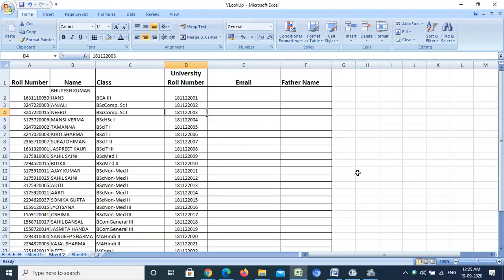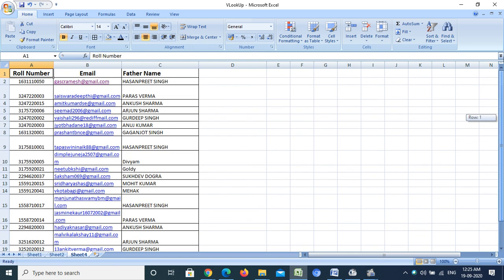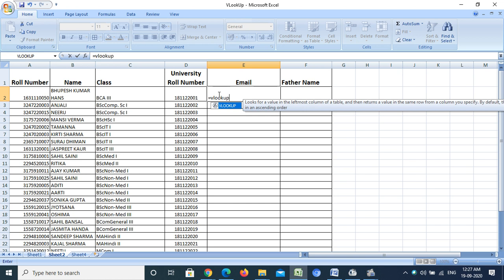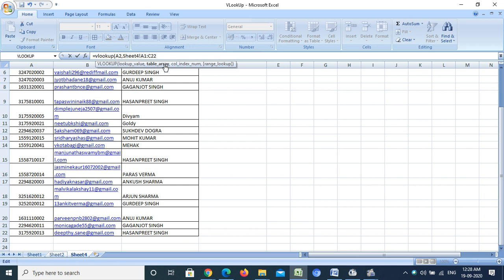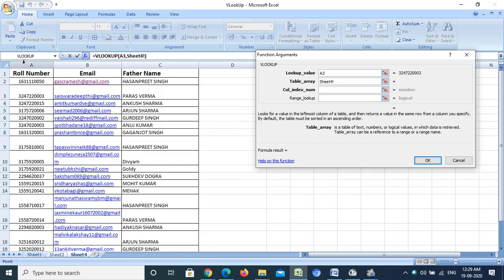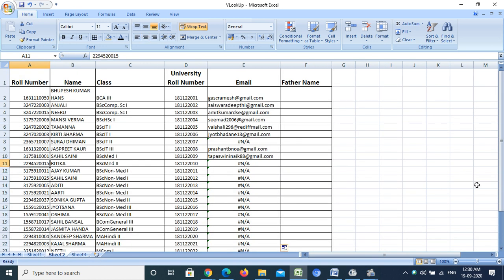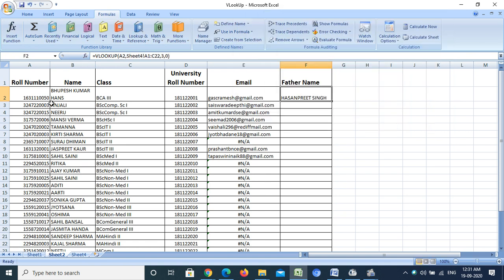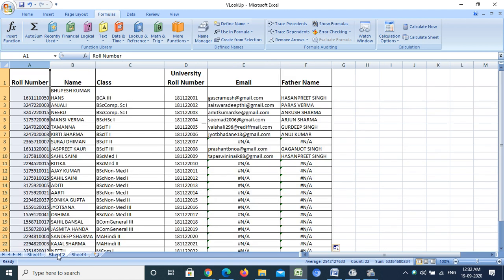Mastering Excel: Join With VLookUp